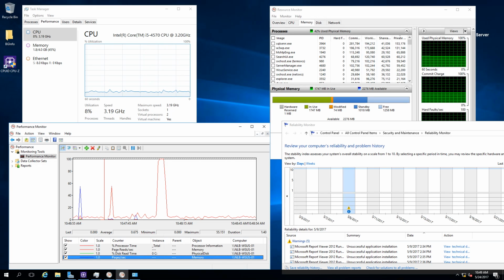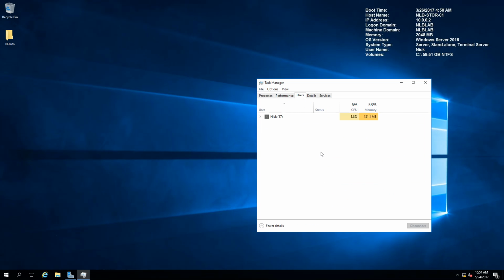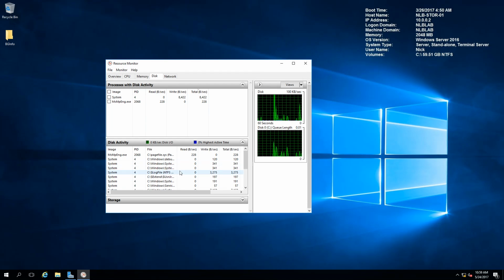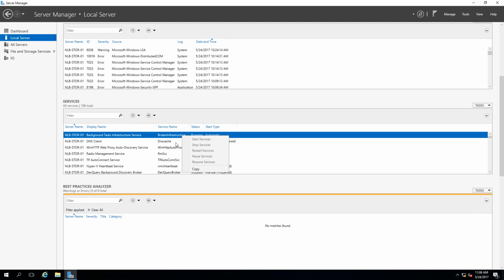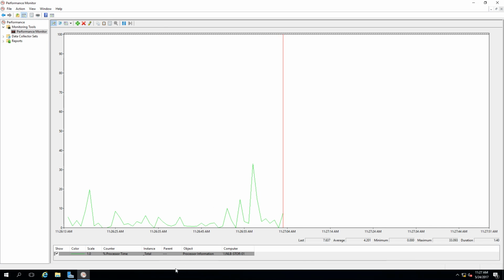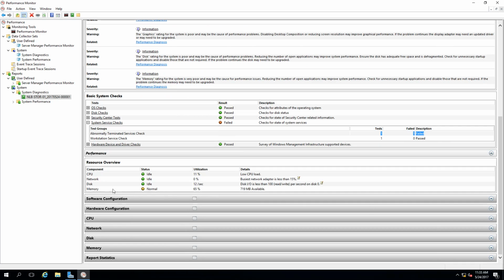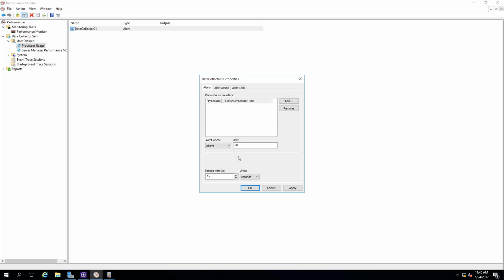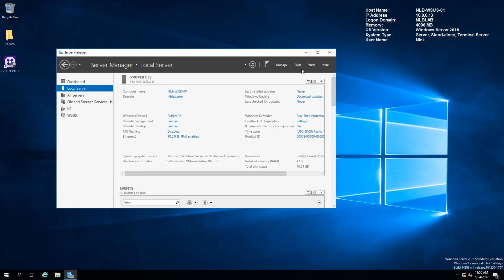13. Windows Server 2016 Monitoring tools (Explained)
In this video series I am going to be installing and configuring the new Windows Server 2016. In the thirteenth video from the series I am going to show you how you can monitor your server performance using builtin tools. Using monitoring tools can help every administrator in improving their day to day tasks significantly, so you need to be prepared.